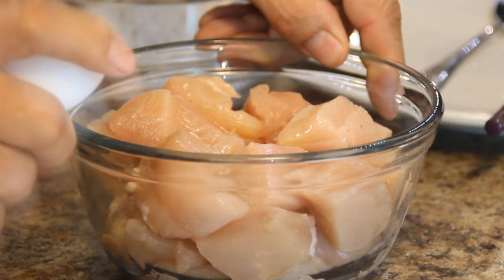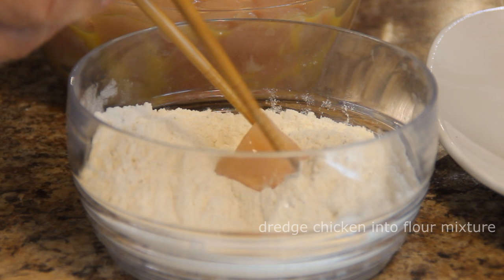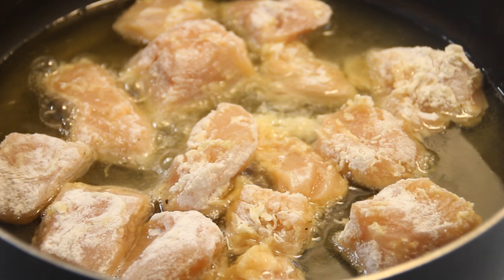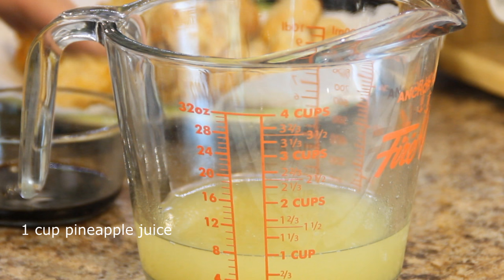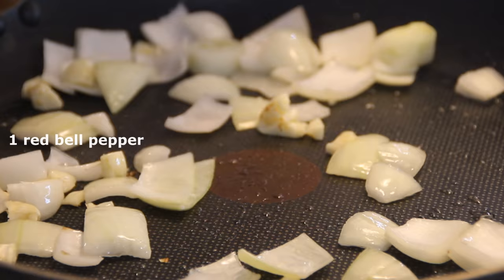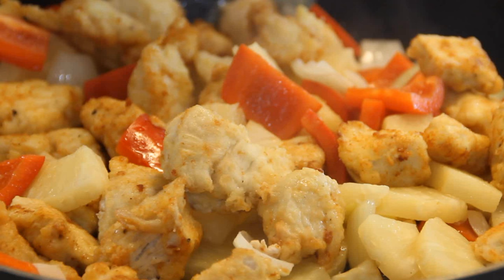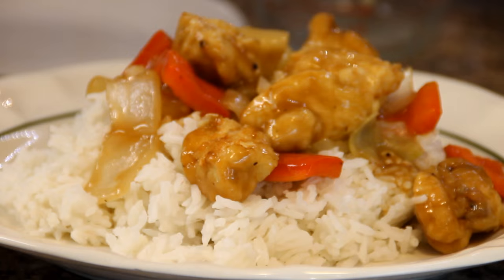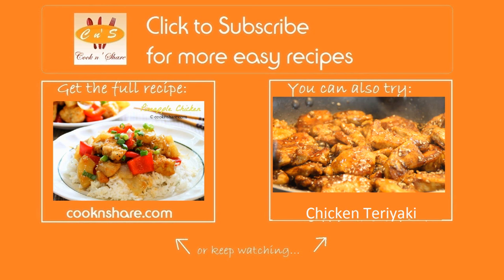Pineapple Chicken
Pineapple chicken is sensational. The great thing is, it's made with a few simple ingredients that most people will have kicking around their kitchens. It only takes about half an hour to make, so it makes a great midweek meal. I always use boneless, skinless chicken breast as they are so easy to work with and healthy, but you can use whatever cut of chicken you like. As always you can alter the ingredients according to your liking. We like the red bell peppers because they add a nice color to the dish and they're sweet, but you can use green or yellow peppers if you wish. You could even add a combination of all three. Believe me, everybody will love this touch of Asia. Watch the video, give it a try, and let us know what you think of our pineapple chicken.

Licensee: David Hood -- Cook n' Share